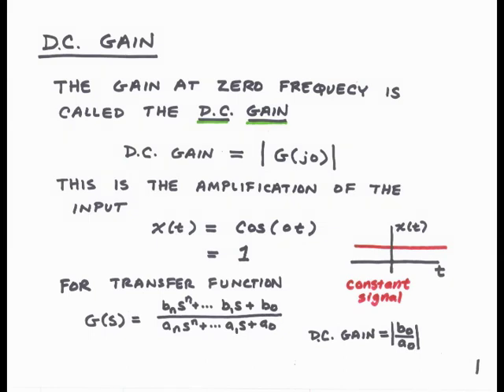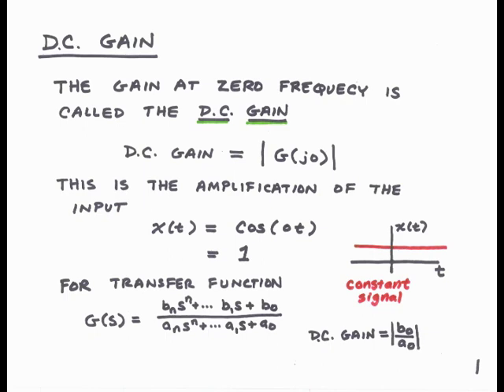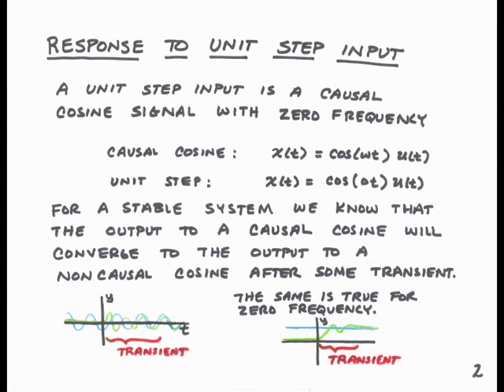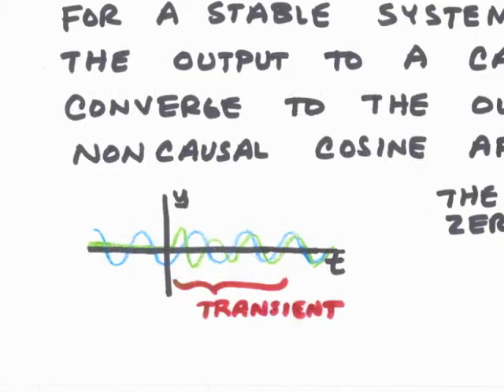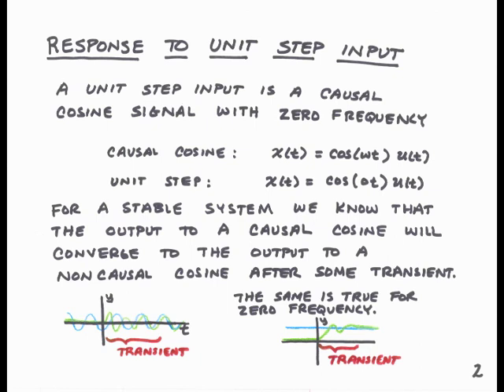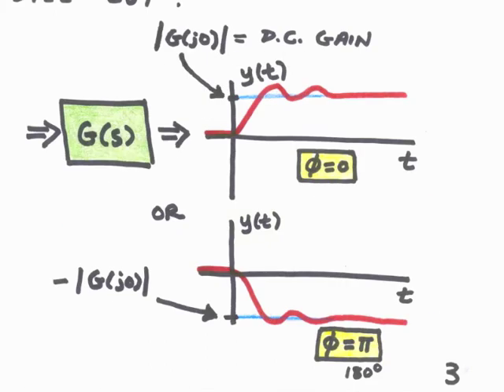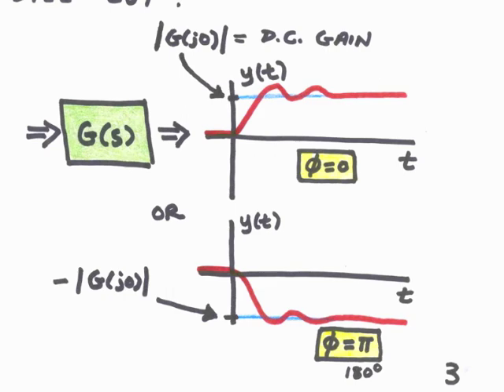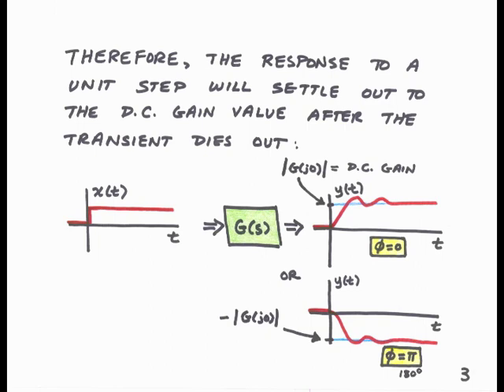88 DC Gain